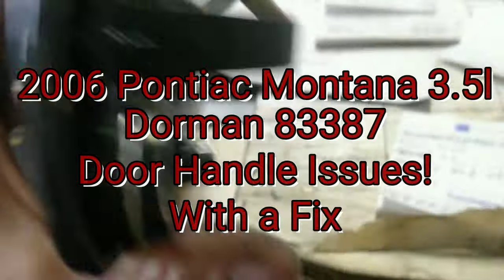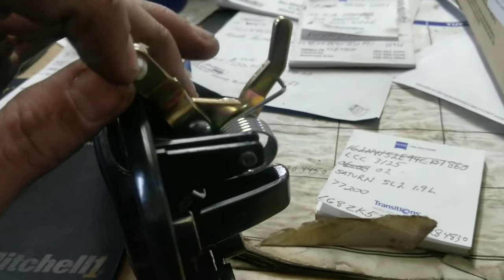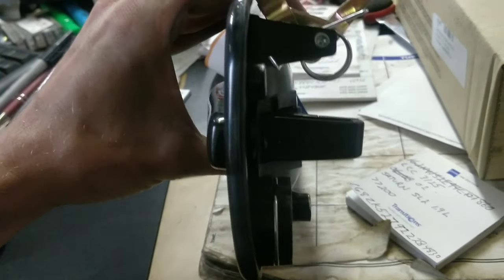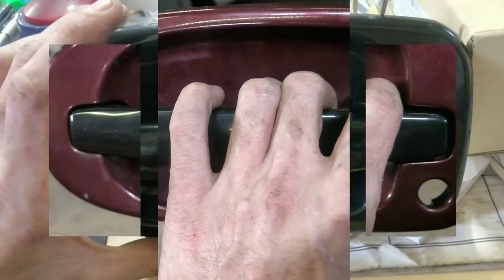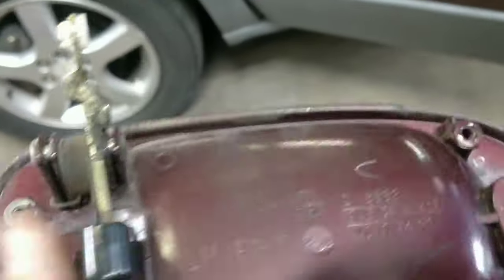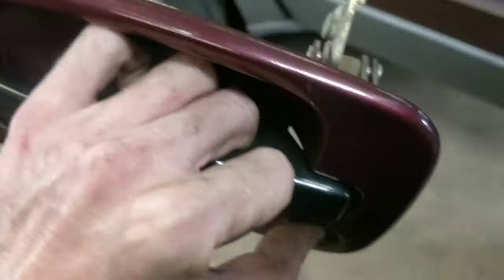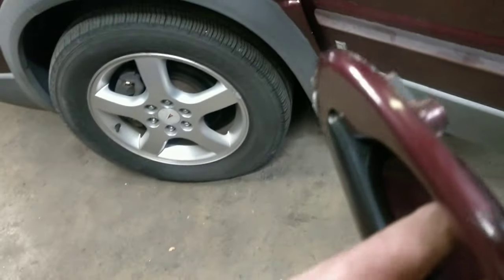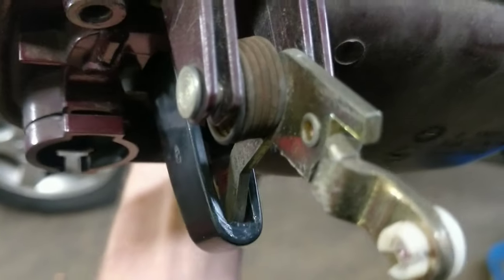2006 Pontiac Montana Dorman Door Handle 83387 Issue and Fix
2006 Pontiac Montana Dorman Door Handle 83387 Issue and Fix.

This is why I refuse to use Dorman parts. I had no choose because the dealer part was discontinued and none were availible used through any salvage yard.